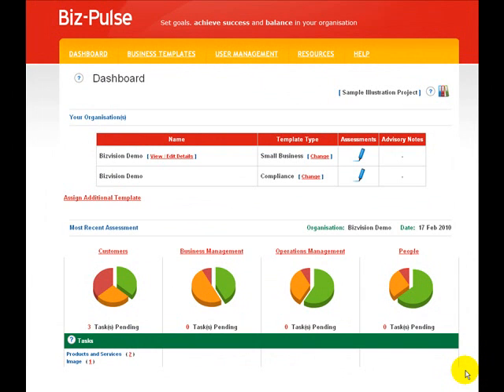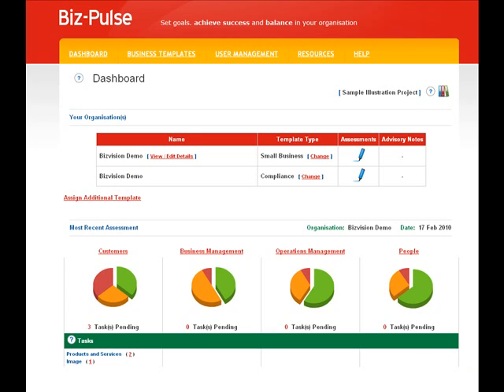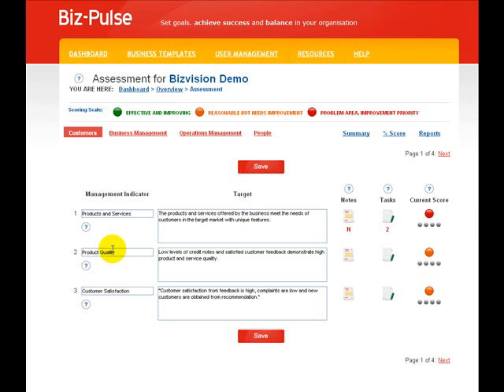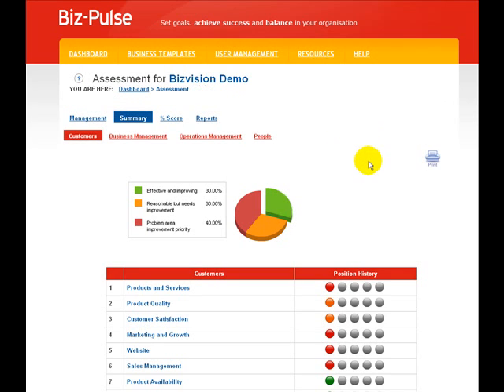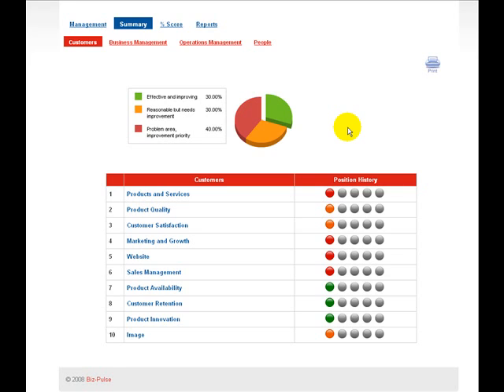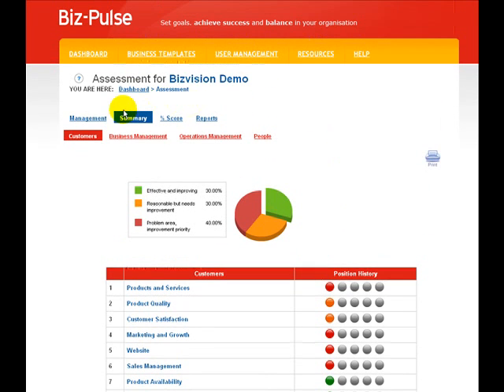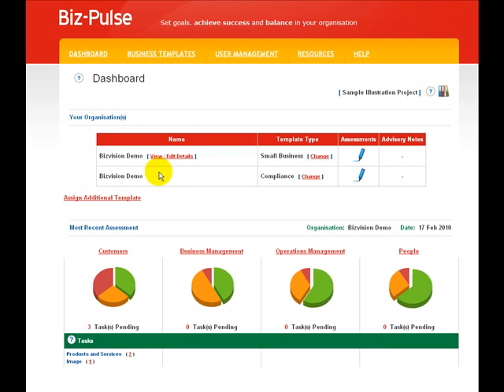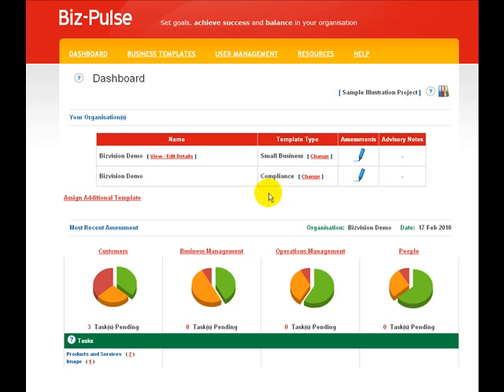Actioning Biz-Pulse.flv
How to start off with your biz-pulse balanced business scorecard programme from set-up to choosing your business template